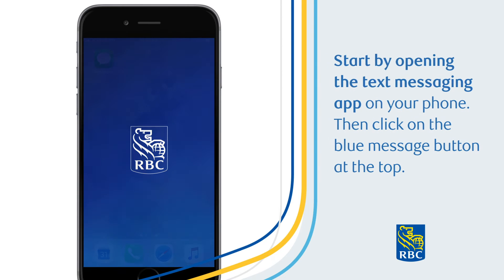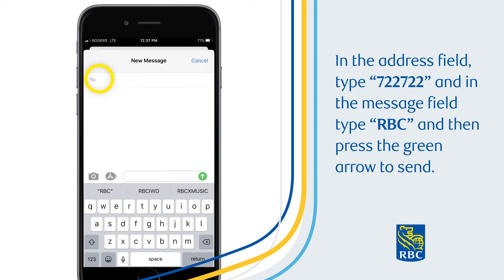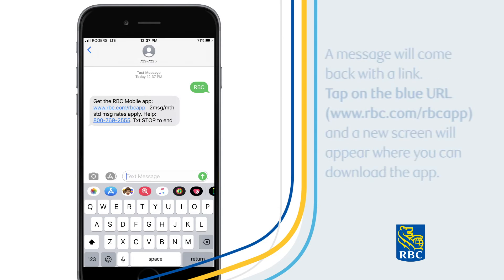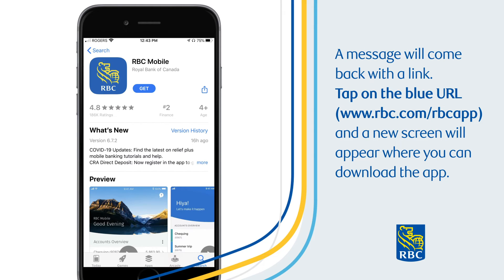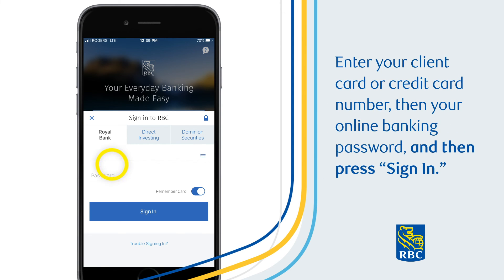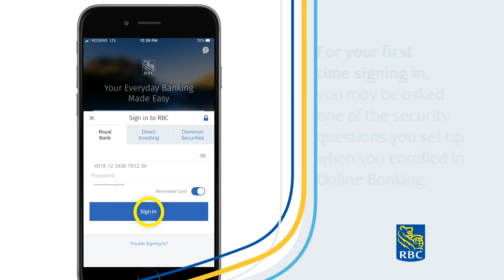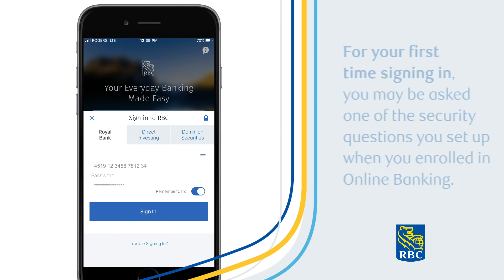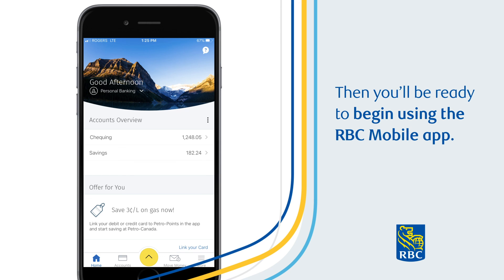Learn how to install the RBC Mobile app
This easy to follow step-by-step video will show you how to download the RBC Mobile app, so you can bank from home.